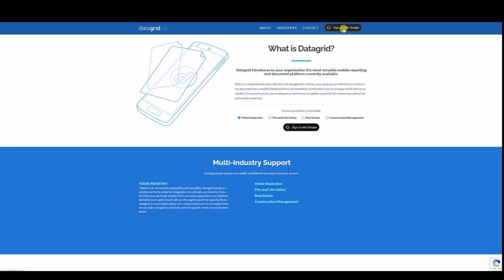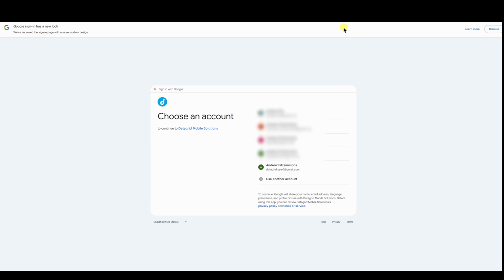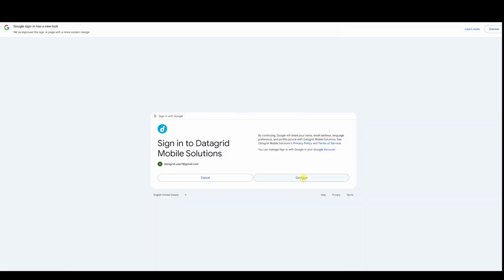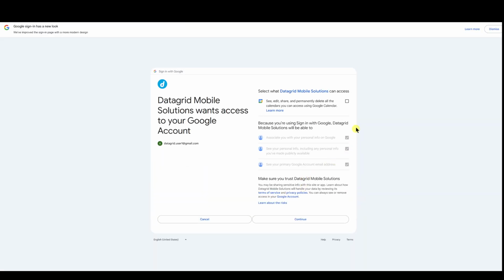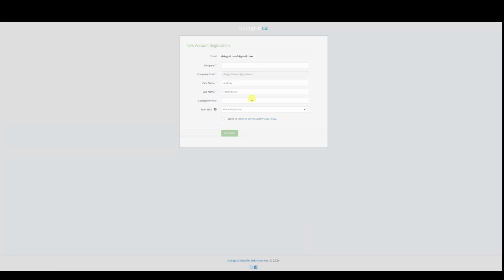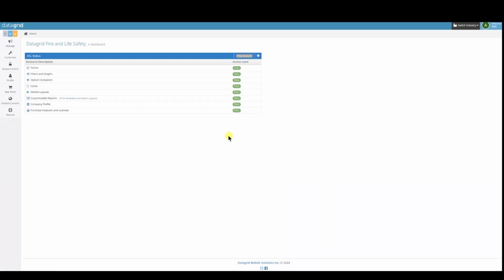Datagrid Getting Started Tutorial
Welcome to Datagrid's "Getting Started" Tutorial!
Starting with Datagrid is a breeze. Simply head to our website at datagrid.ca and click the black button at the top labelled "Sign up with Google." On Google's sign-in page, select the Google account you'd like to use to log in to Datagrid.

Set up an appointment with us to review options for your custom corporate mobile app.